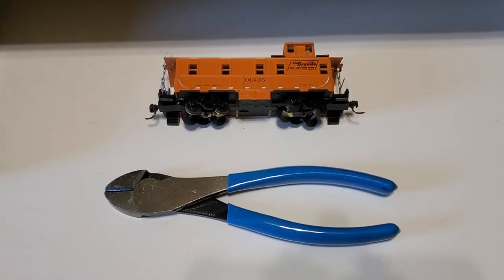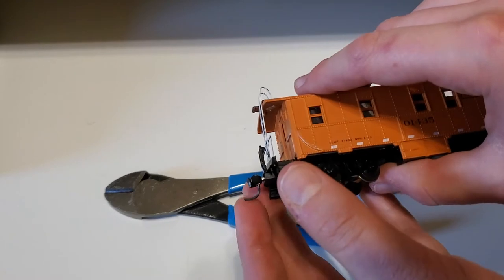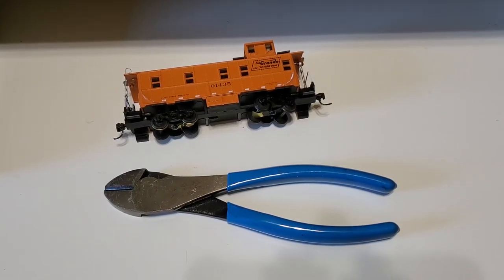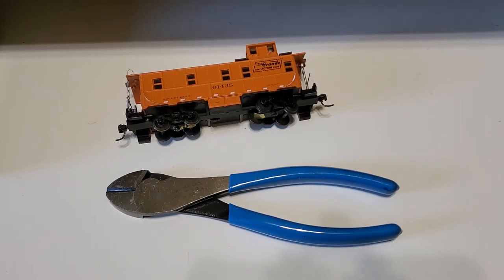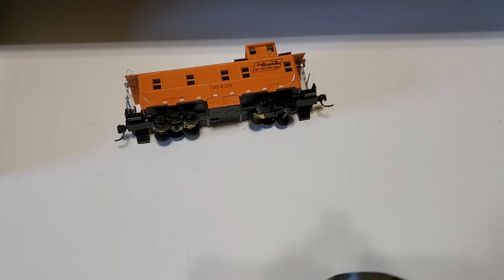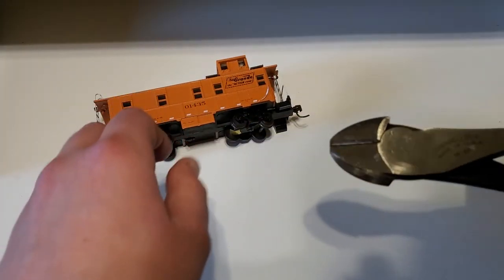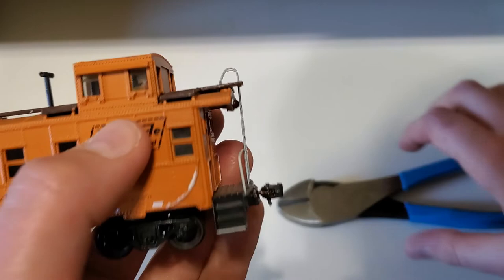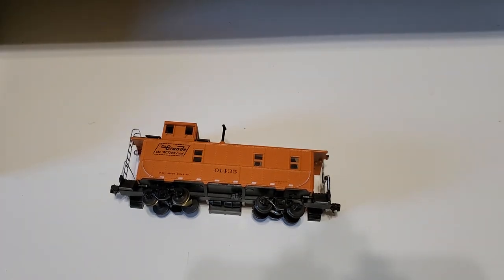How to trim the trip pins on your HO Scale couplers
In this video, I demonstrate a quick and easy methood to trimming trip pins.